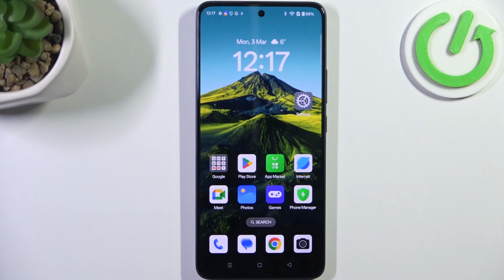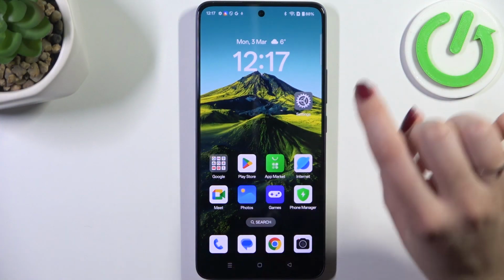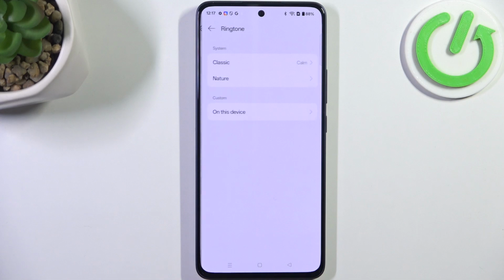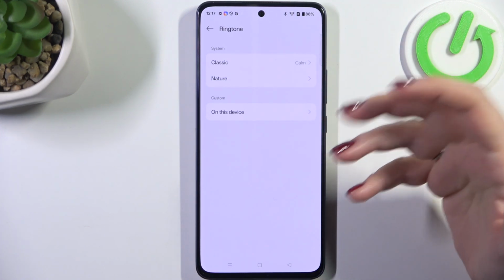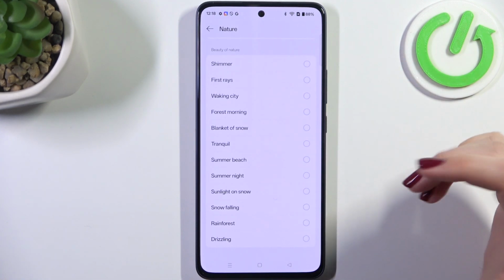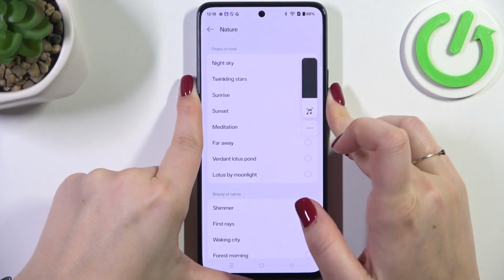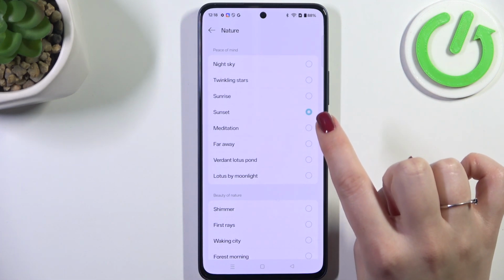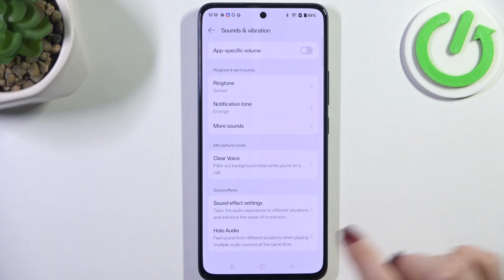How to Change Ringtone on Oppo Reno 13 F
Learn how to change the ringtone on your Oppo Reno 13 F with this simple guide. Customize your device’s sound by selecting a new ringtone from the available options or setting a custom tone of your choice. This tutorial ensures that your phone rings with a sound that suits your style.

How to set custom ringtone on Oppo Reno 13 F?
How to select ringtone on Oppo Reno 13 F?